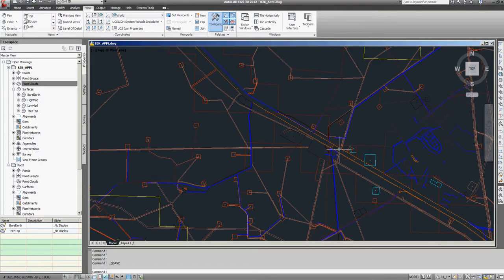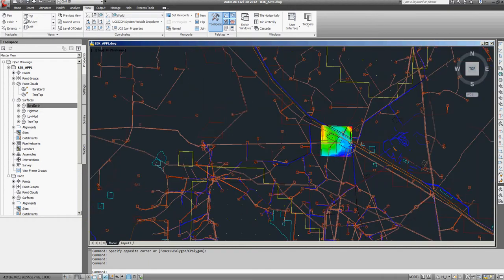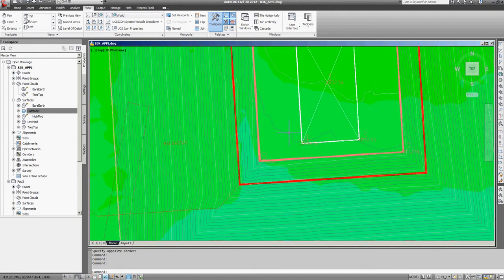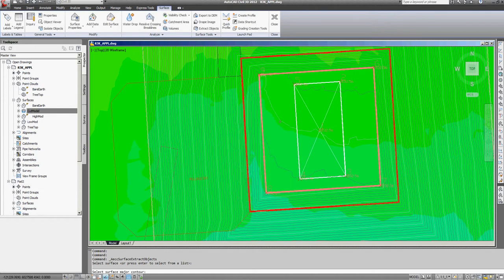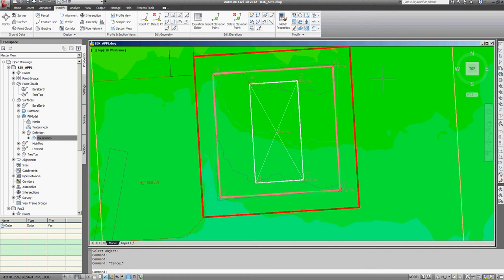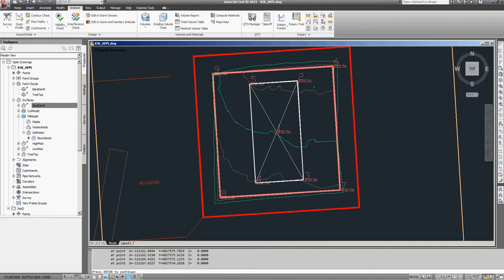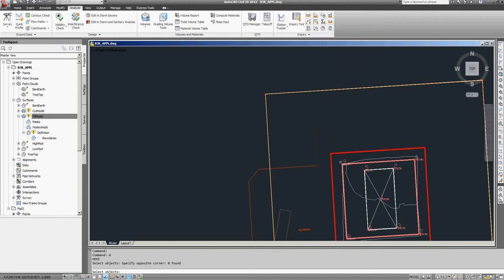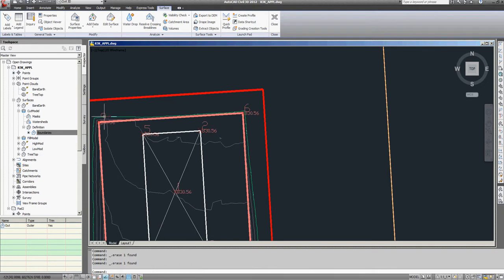LIDAR for Well Site Design and Scouting - SarPoint Engineering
A demonstration of using LIDAR for designing well site pads and calculating / analysing cut/fill volumes, and maximum extents of disturbance. Be aware - this video is 20 minutes of CAD "fun"!